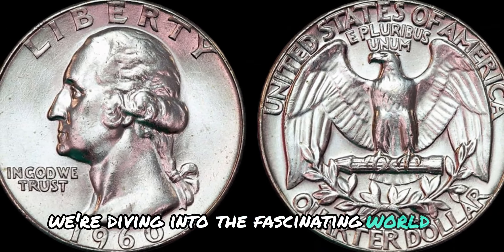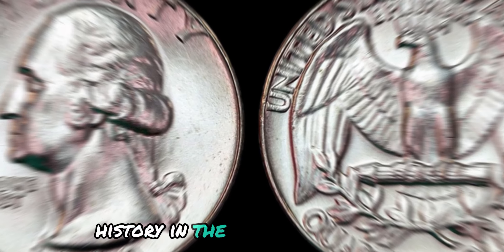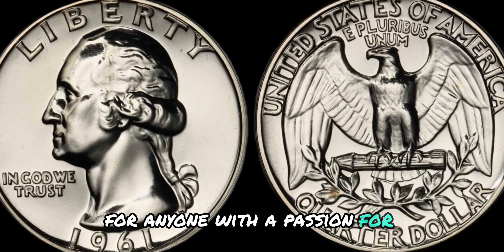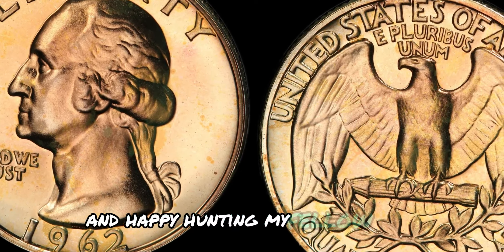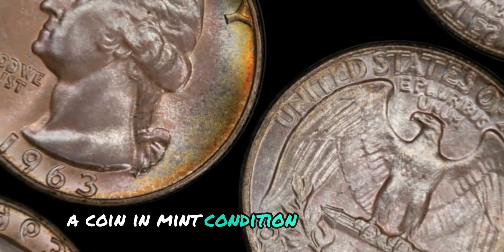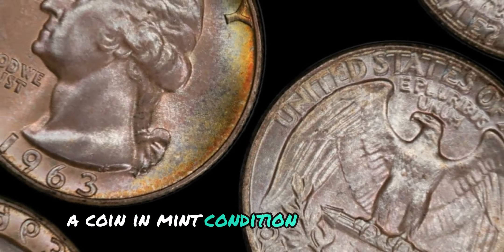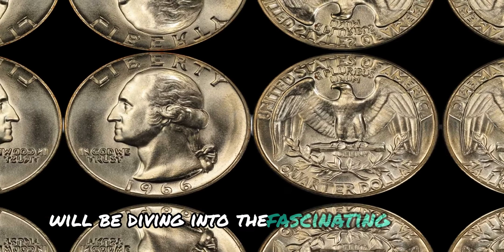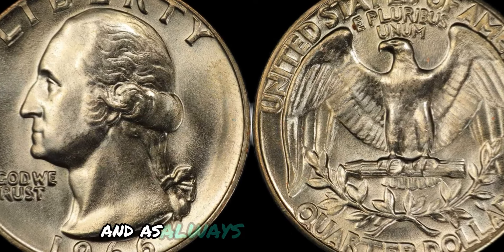The Top 7 Ultra Rare Washington Quarter Dollar Coins Worth Millions of Dollars!